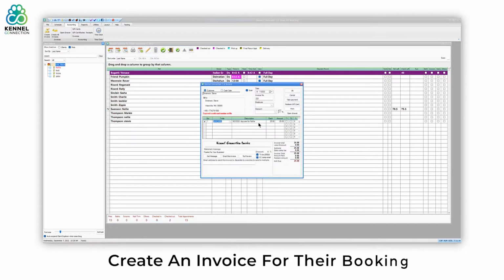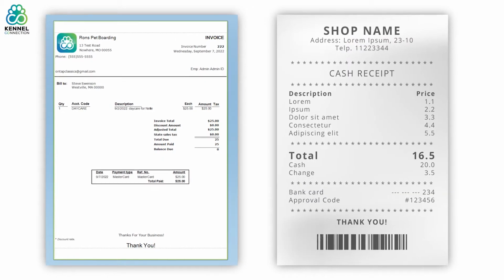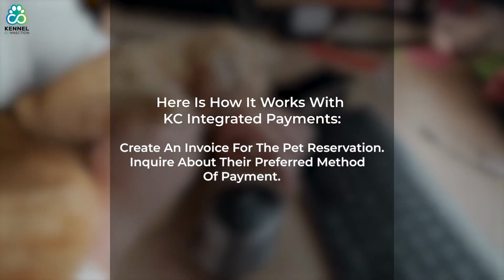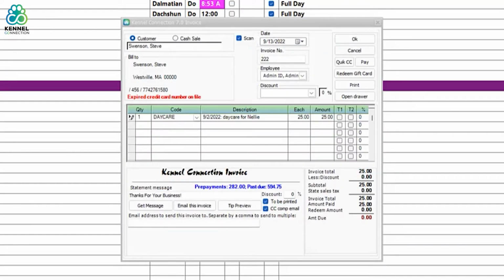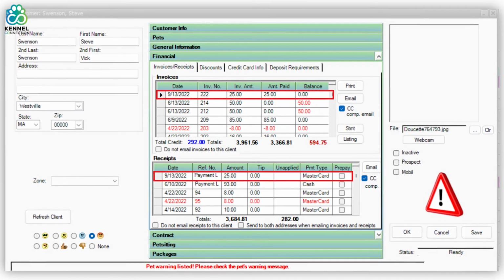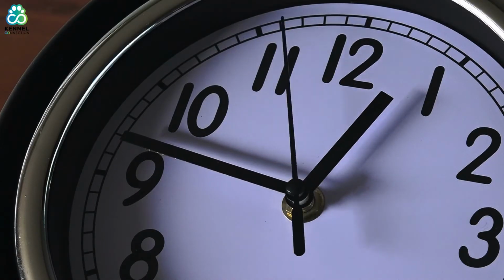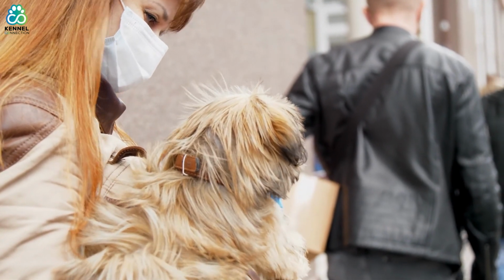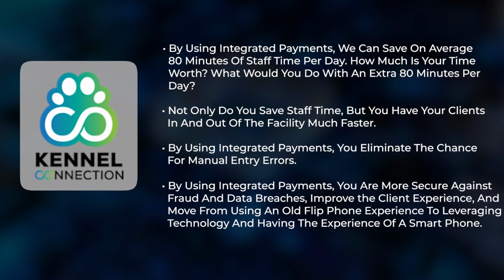Integrated Credit Card Processing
Kennel Connection's Integrated Credit Card Processing will save you time and money! Take advantage today and work smarter not harder.